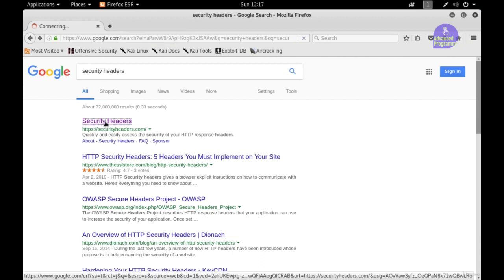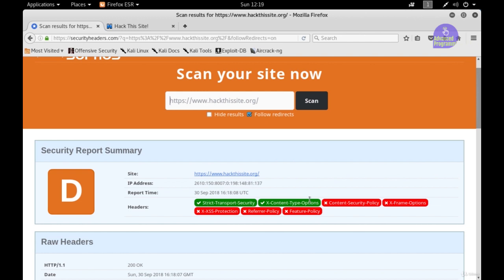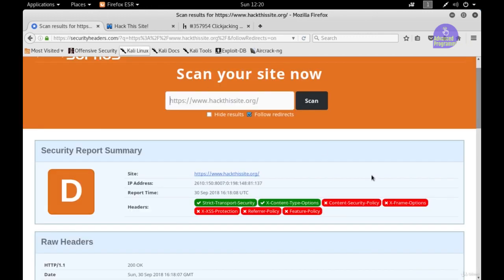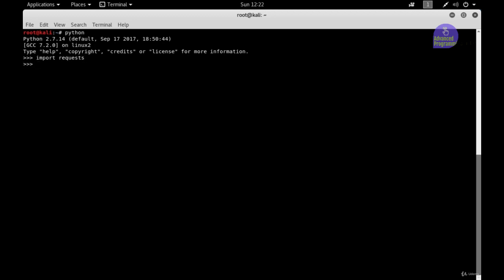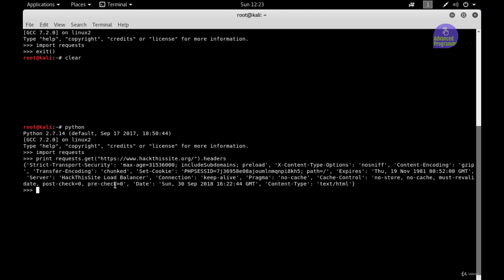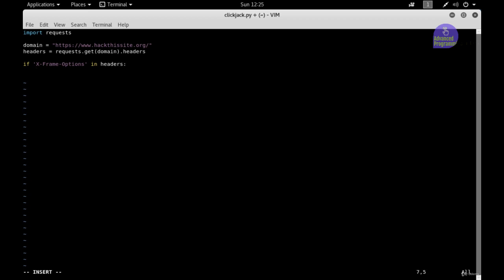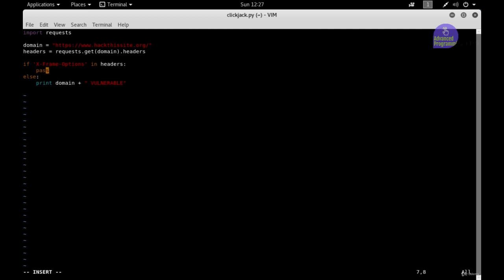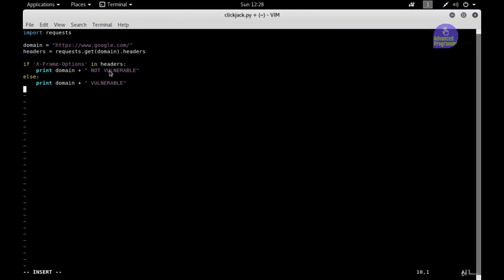Website Vulnerability scanner | Create Your Own Web Vulnerability Scanner & Hack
How To Create Website Vulnerability scanner. Create Your Own Web Vulnerability Scanner & Hack The Targeted Vulnerable Website.

Create Your Own Hacking Tools In Python For Kali Linux & Other Operating Systems.
Urdu Men Agar Tutorials Chaiya Hon To Please Comments Section Men Agaah Kar Deya Gaa... __________________________________________ __________________________________________ __________________________________________
اردو میں آپکو ہر موضوع پر ٹیوٹوریل مل جاہے گا براہے مہربانی کمینٹ میں آپنی قیمتی راہے سے آگاہ کیجیے گا